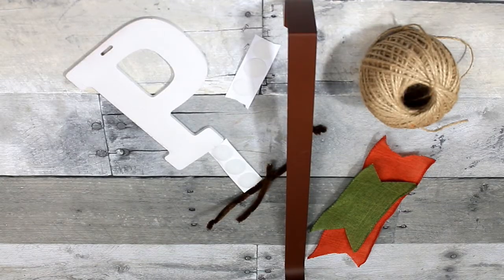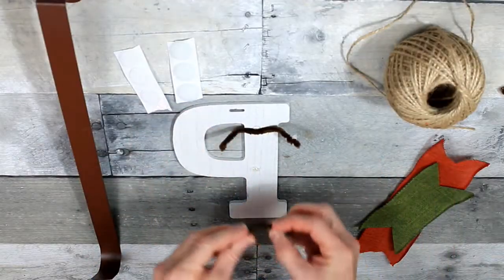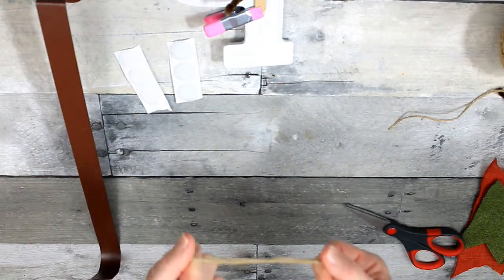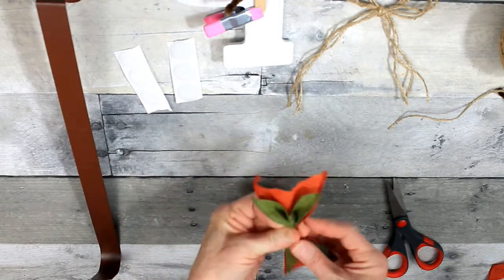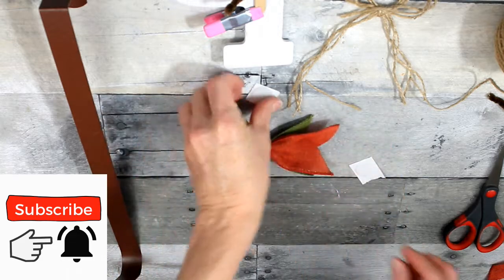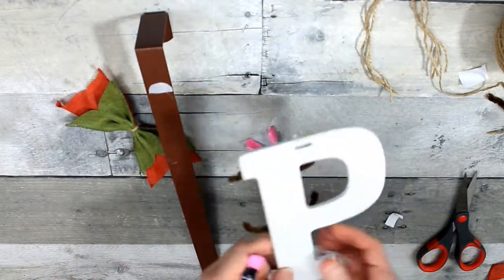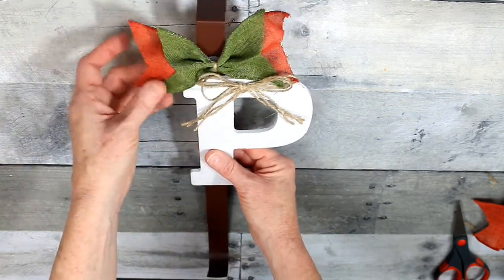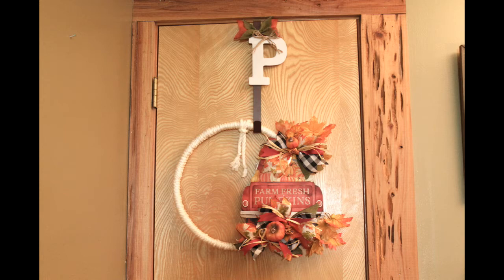Personalized Wreath Hanger DIY- Changeable Decor DIY - Fall 2020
This personalized wreath hanger DIY was a quick and easy. Its also budget friendly. The monogram letter was from Dirt Cheap, some things I already had (tools and such) and the rest was from Dollar Tree! Supplies needed (but not limited to) include glue gun and sticks, pipe cleaner stem, craft stick, scrap ribbon, jute, metal hanger. You can of course paint the hanger or the letter or both. You could use floral rather than the bows. The sky is the limit!